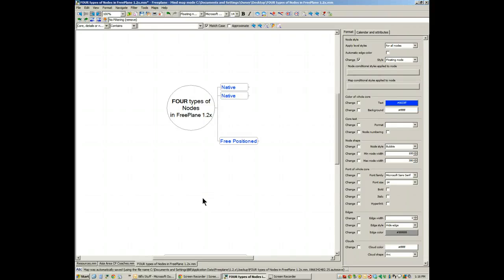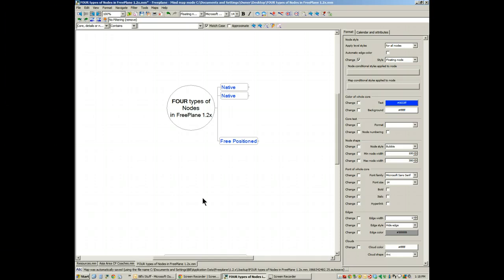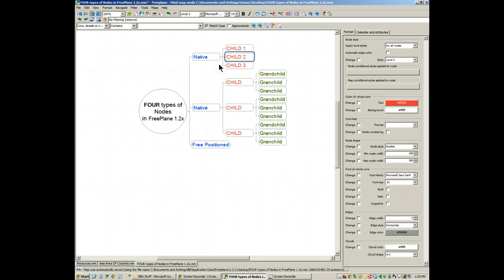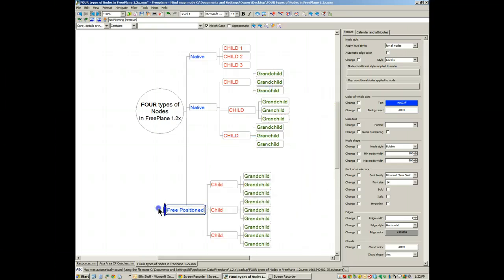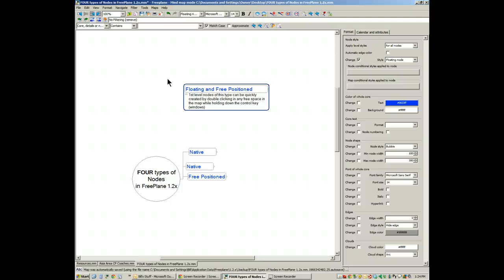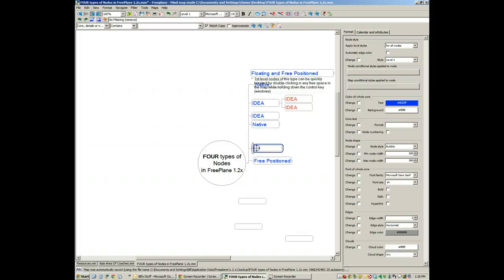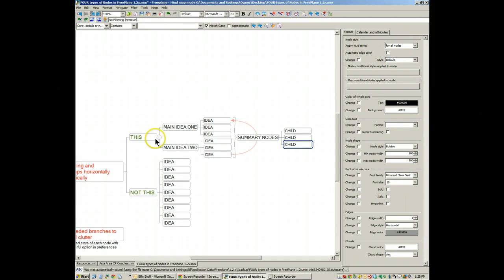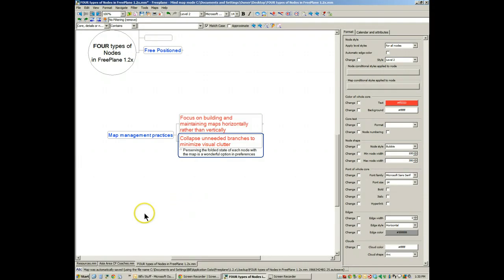Node interaction in Freeplane 1.2.x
Illustration of how nodes interact in latest versions of FreePlane and some basic ideas of how to build maps accomodating these capabilities